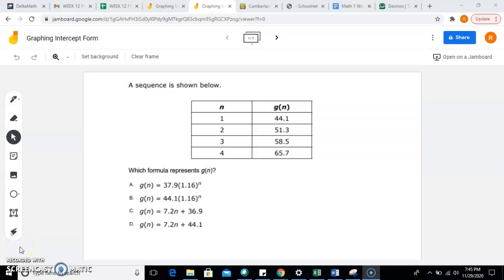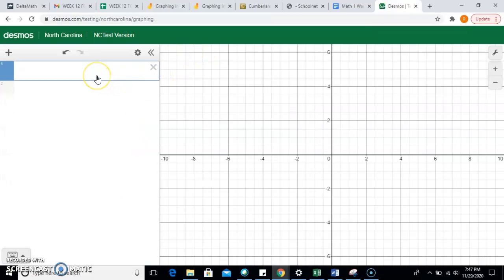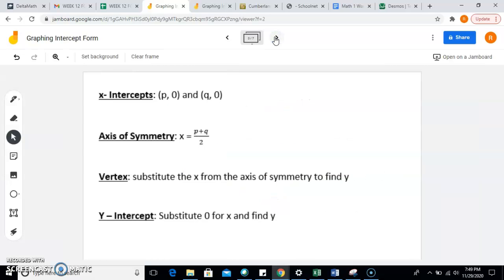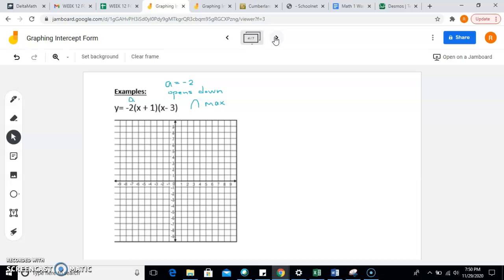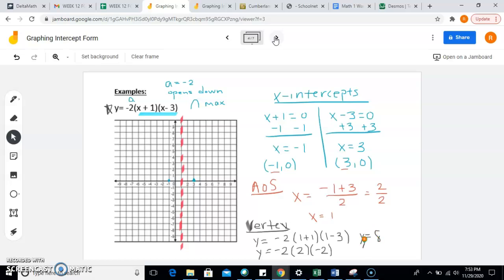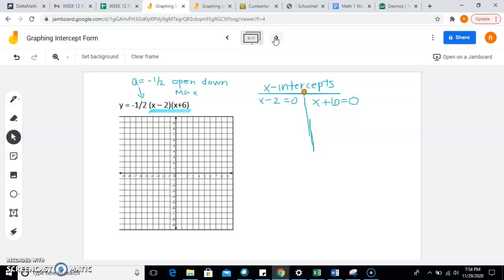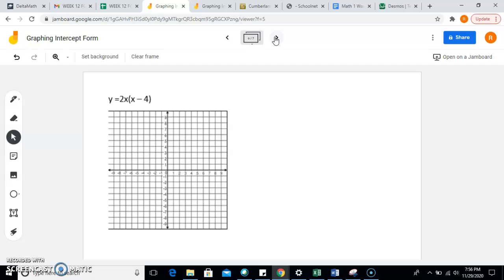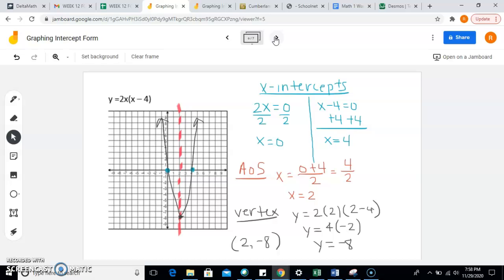Graphing Quadratics Intercept Form